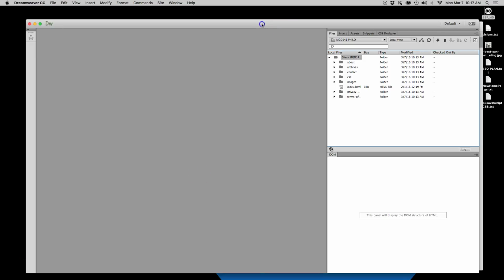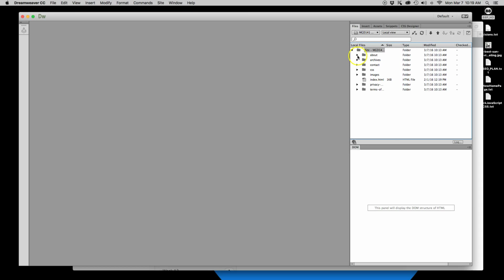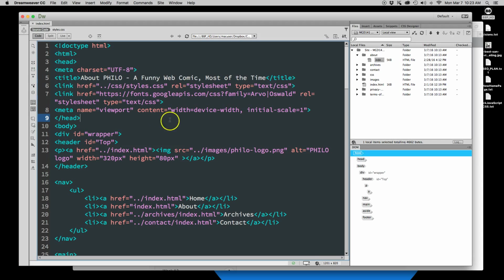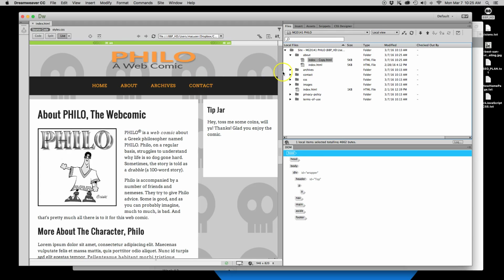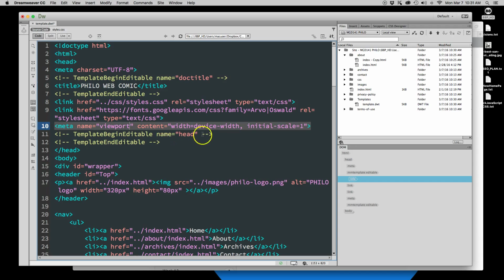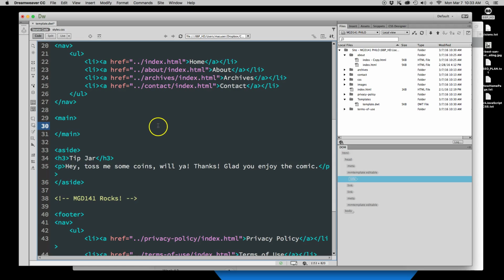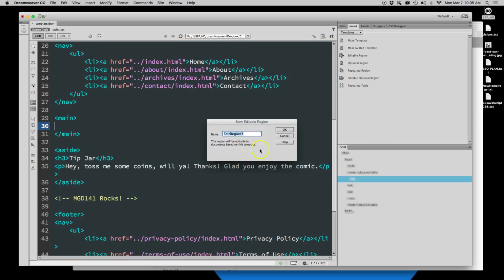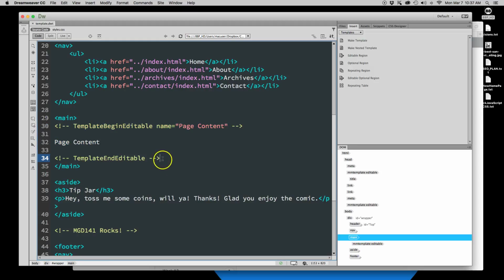How To Create A Dreamweaver Template And Editable Region